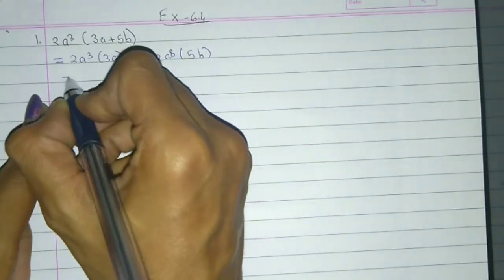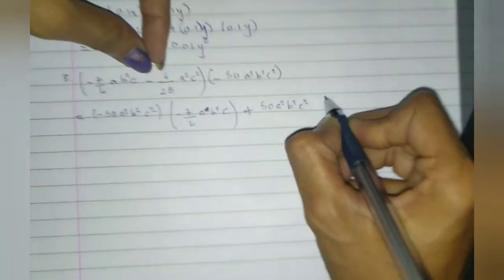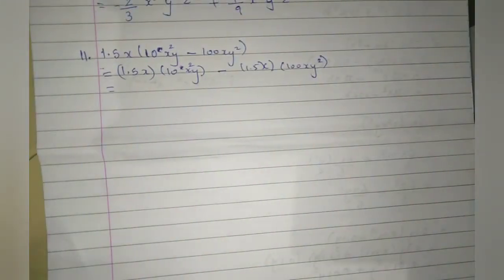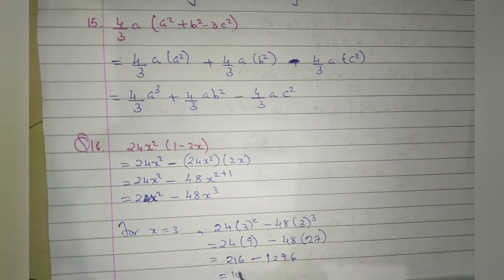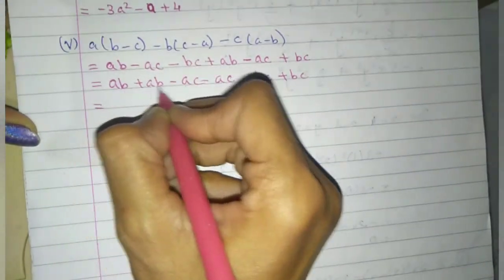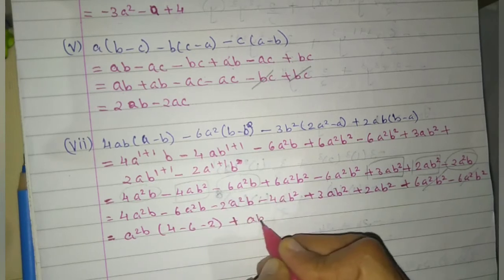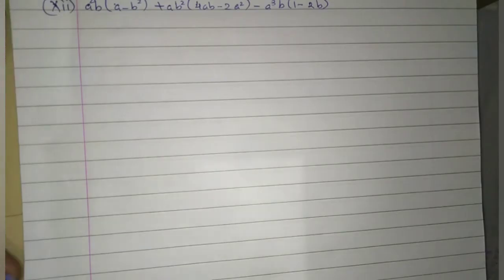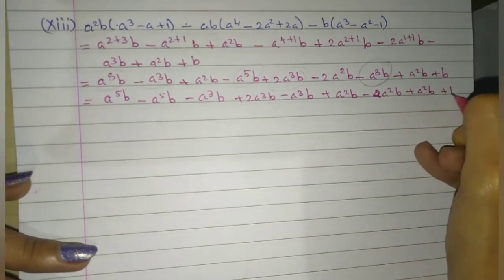maths RD Sharma class 8 chapter 6 algebraic expression and identities exercise 6.4